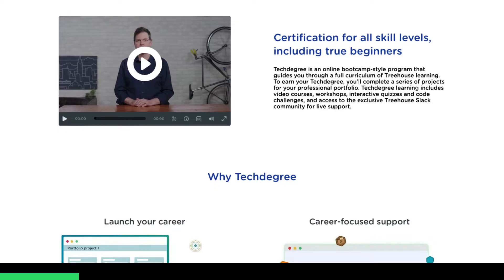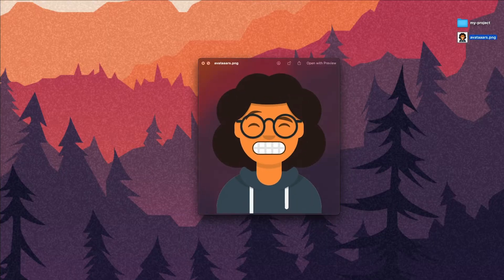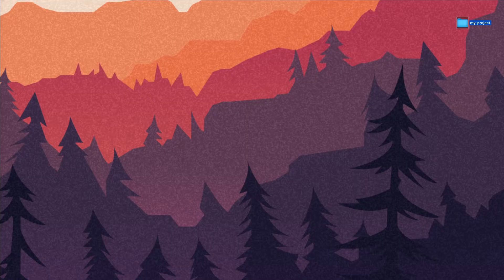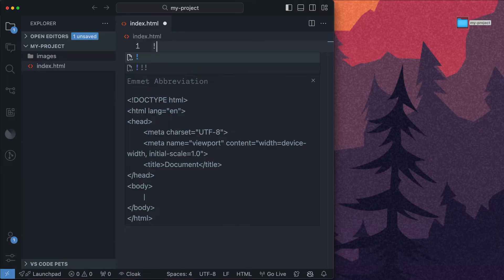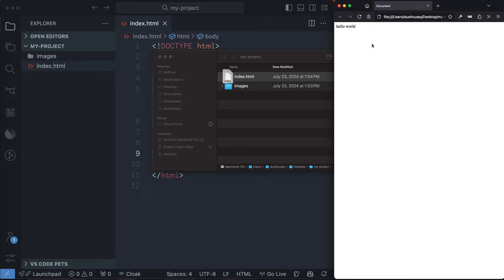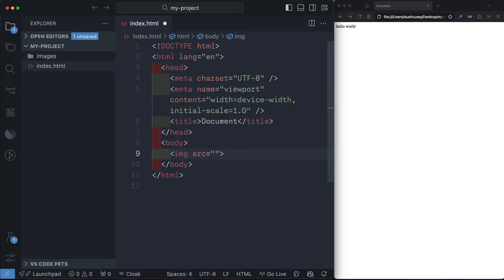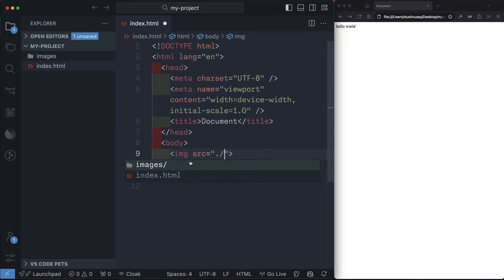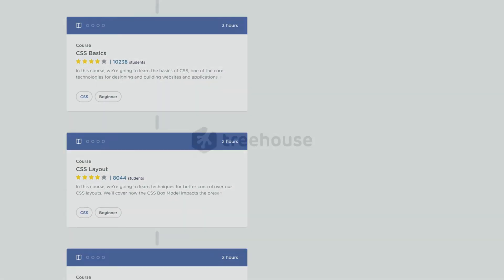Treehouse Quick Tips: How to Add Images in VSCode?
Student asks: How can I add images from VSCode to the web?
Start your free 7-day trial today and join our growing community